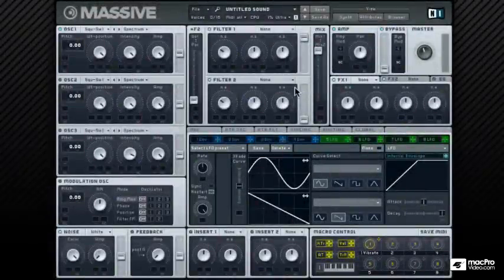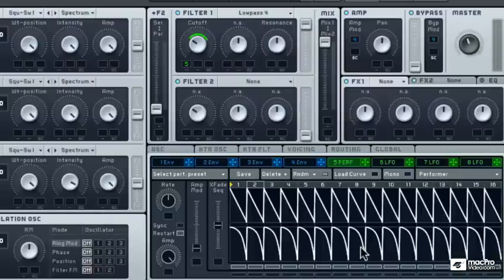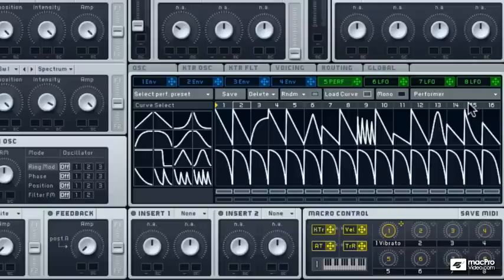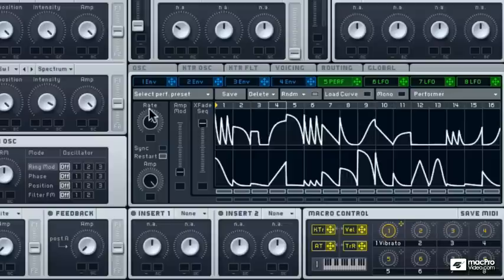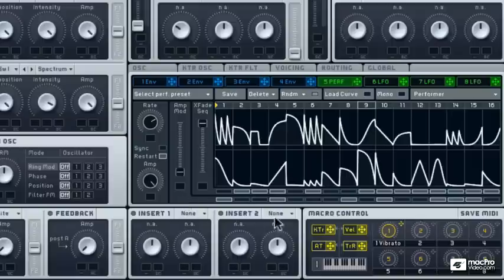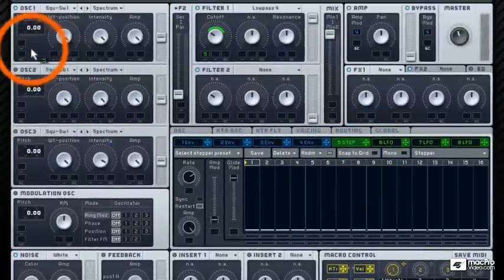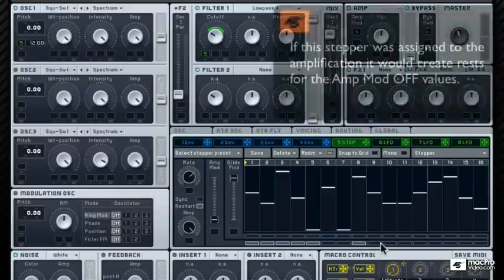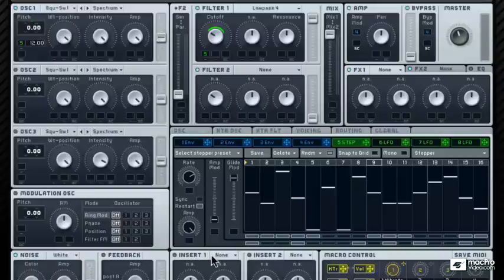Native Instruments 306: Massive: Dubstep Sound Design - 13. Performer and Stepper Modulators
Native Instruments 306: Massive: Dubstep Sound Design by Rishabh Rajan
Video 13 of 26 for Native Instruments 306: Massive: Dubstep Sound Design

Massive is, well, MASSIVE! It's a multidimensional synth that inspires us to explore all kinds of electronic soundscapes from its awesome synth engine! Besides being an amazing multi-platform plug-in, Massive is also the favorite synth for all kinds of EDM and Dubstep producers worldwide. Because of its vast feature set, it takes an experienced synthesist like Rishabh Rajan to reveal all of its not-so-obvious functions while simultaneously showing us just how to get those complex Dubstep sounds.

In this workflow-based course Rishabh programs Massive's bank of oscillators, filters and unique modulators while explaining the the details of synthesizing Blazing Leads, Ethereal Pads, wild Wobble Basses and more. But this isn't a simple course on basic synthesis. This course assumes that you already have the basics down and want to learn the advanced synth techniques that'll help you discover and deploy your own unique Dubstep sounds in your productions.

So if you're looking for a course on Massive that takes you deep behind NI's virtual faceplate or if you simply want to perfect your Dubstep sonic vocabulary, this course by Rishabh Rajan will help you accelerate your programming skills faster than the speed of sound!

Check out our massive library of pro Native Instruments courses below and take your NI chops to a another level: